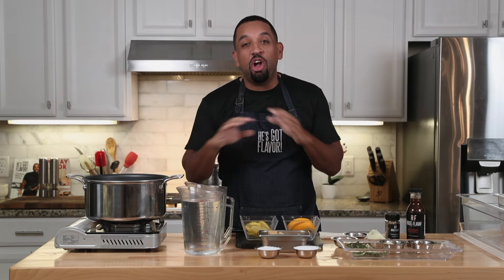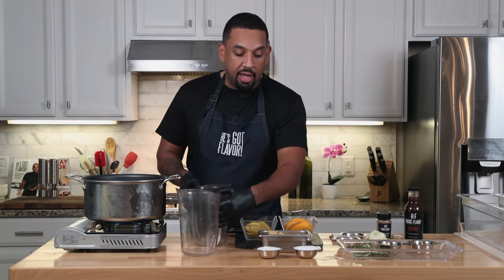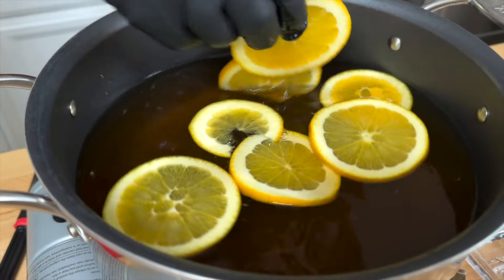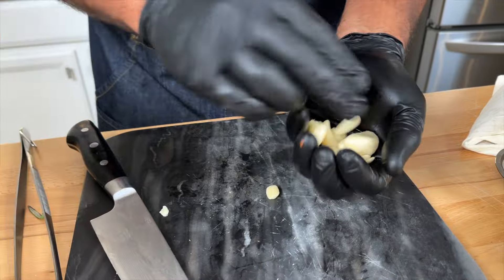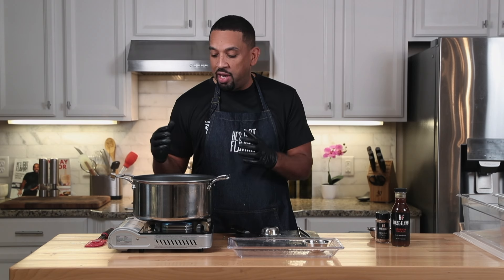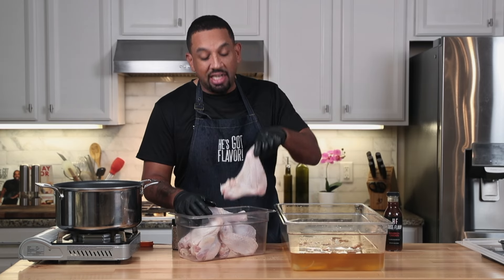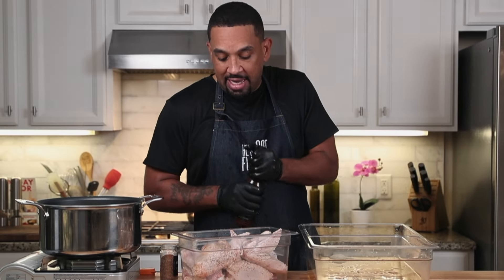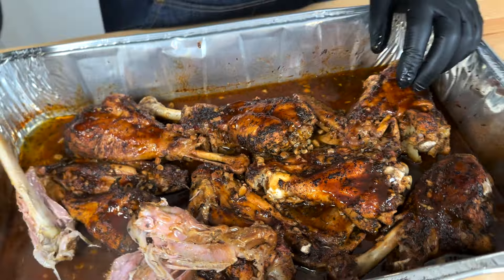Easy Turkey Brine Recipe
Elevate your holiday feast with our my video featuring a mouthwatering Bourbon-Infused Turkey Brine recipe! 🌟

This step-by-step guide takes you through the process of creating the perfect brine for your Thanksgiving or holiday turkey. I've combined the classic elements of a traditional brine with the rich and savory flavors of Bourbon chicken marinade, resulting in a turkey that's nothing short of a culinary masterpiece.

This turkey brine recipe not only guarantees a moist and flavorful turkey but also guarantees a unique and unforgettable dining experience for your loved ones. Whether you're a seasoned chef or a kitchen novice, this tutorial guides you effortlessly from brining to marinating, creating a juicy turkey on the inside.

Happy cooking, and here's to creating unforgettable moments around the holiday table! 🎉🍽️

Ingredients:

1 gallon (16 cups) of water
1 cup kosher salt
1 cup brown sugar
1 orange, sliced
1 lemon, sliced
4-5 sprigs of fresh rosemary
4-5 sprigs of fresh thyme (or dry thyme)
2 bay leaves
1 tablespoon whole black peppercorns
5 cloves of garlic, smashed
12 oz House of Flava Bourbon chicken marinade (Optional but amazing and delicious))

NOTE (There was an audio issue on this video so had to use the internal audio)